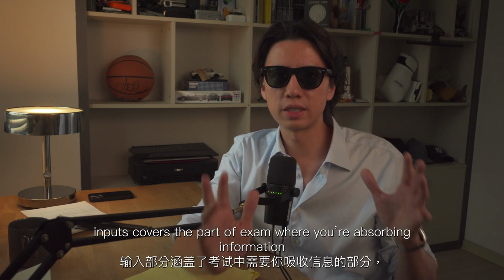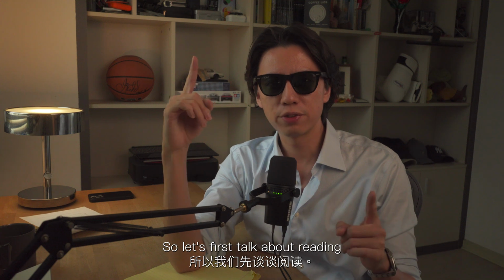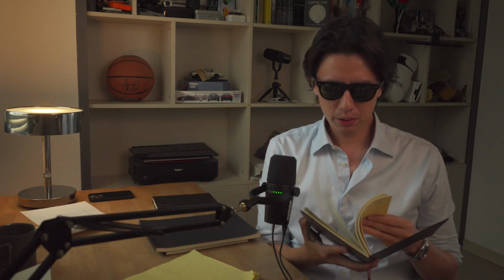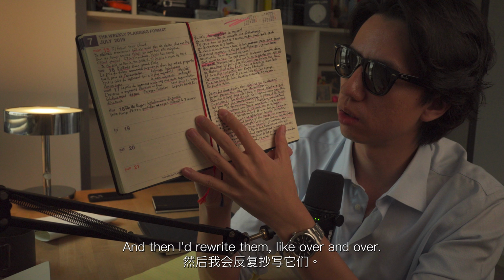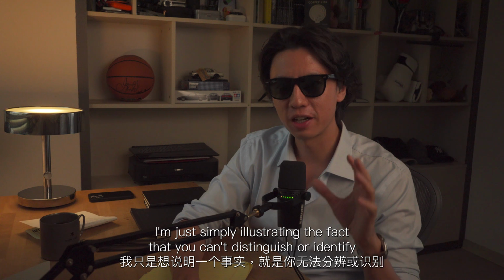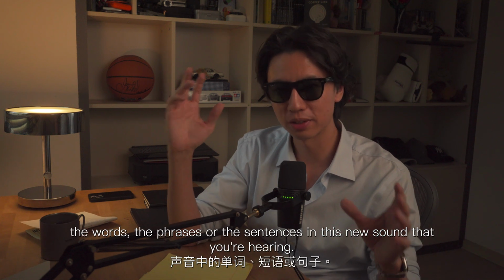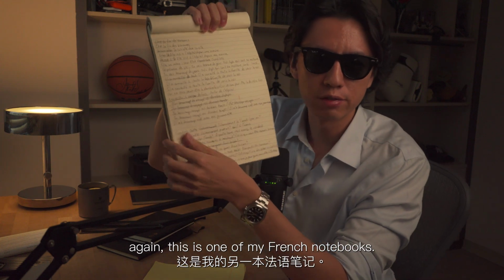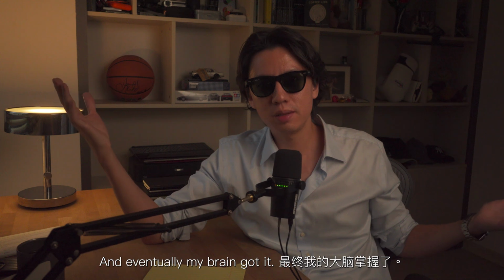如何一步步考取雅思8.5分 A Step by Step Guide to Ace IELTS with an 8.5